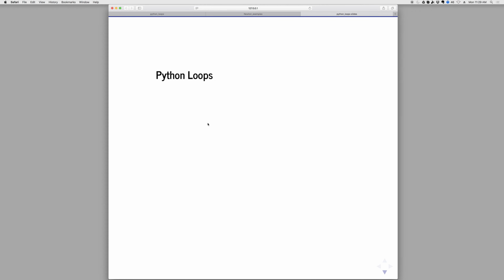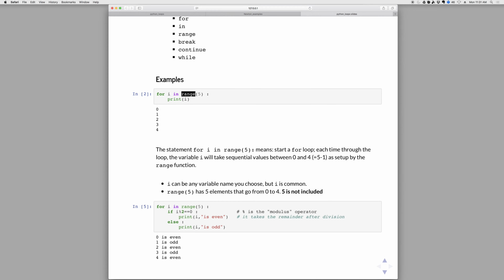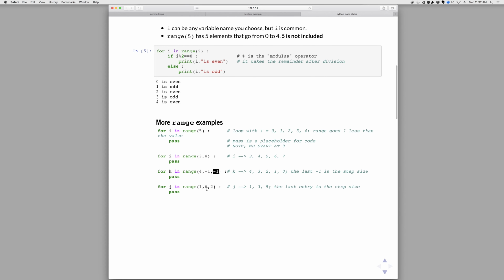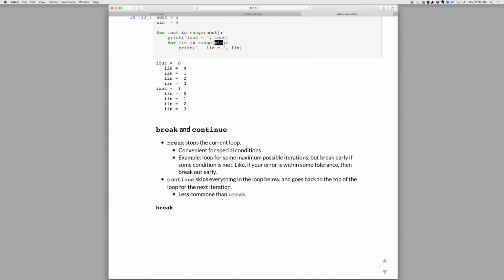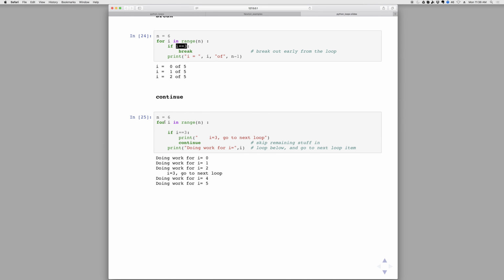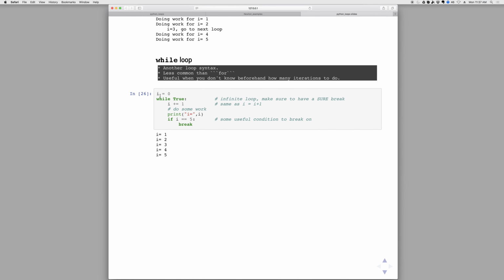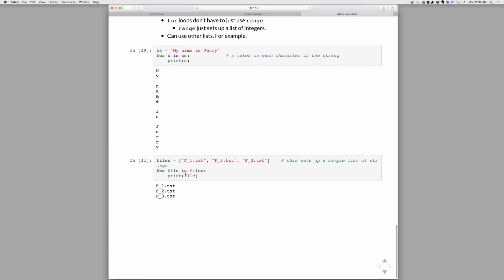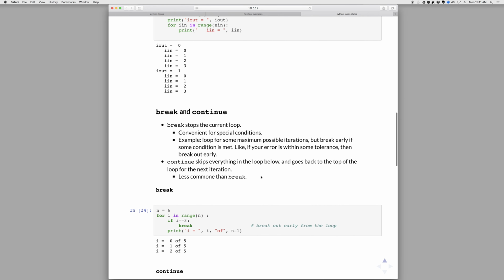Python loops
Basic loops in python.